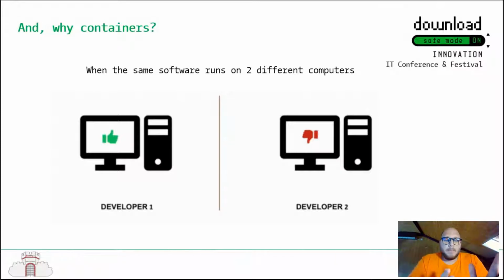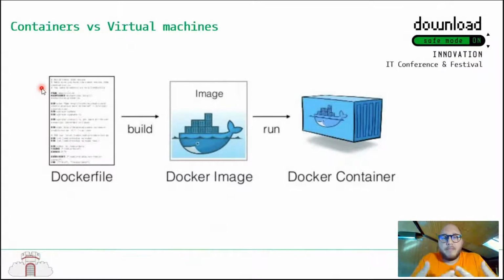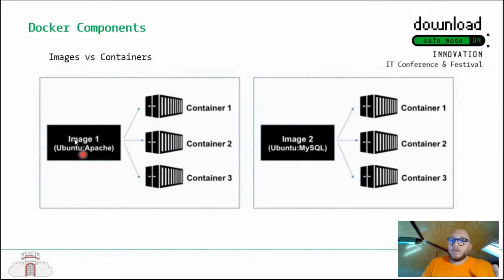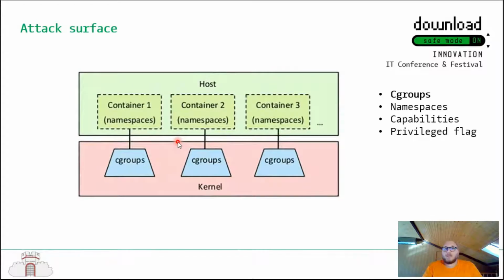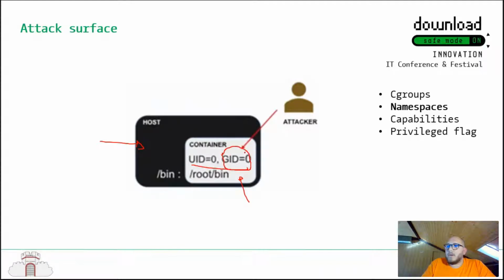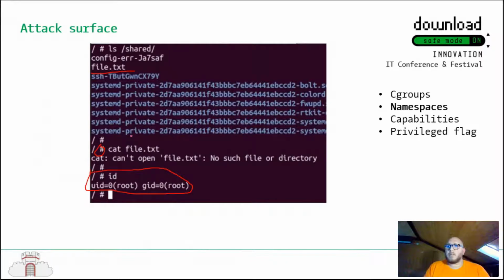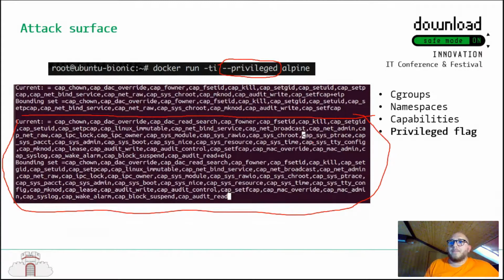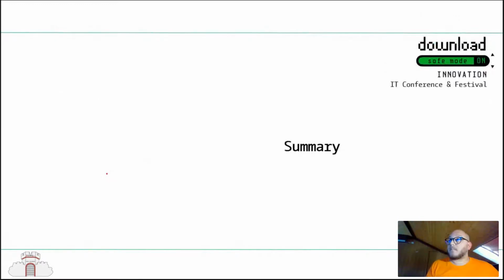Di2020 - Introduction to containers security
Containers are a package of items that allows to create an environment where applications can run independently of the operating system. In terms of security, the protection of every component of the container techonogy includes all aspects, from the applications they contain to the infrastructure on which they are based. Container security must be integrated and permanent. This time we will talking about security of the images and the registry. The best security practices that can be applied, which in the end, results in more secure infrastructures.